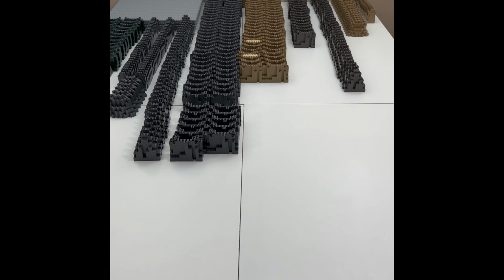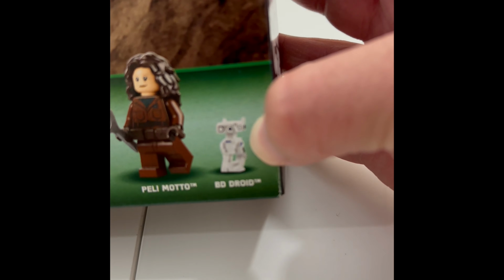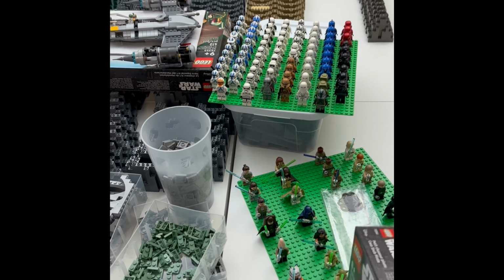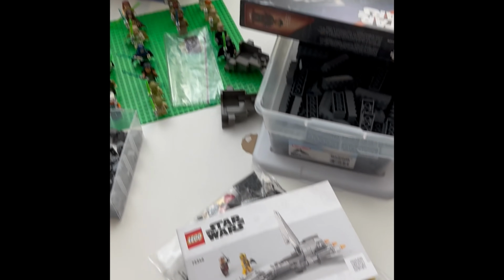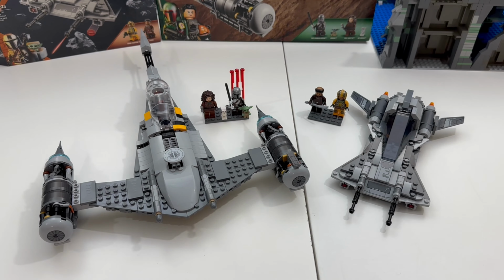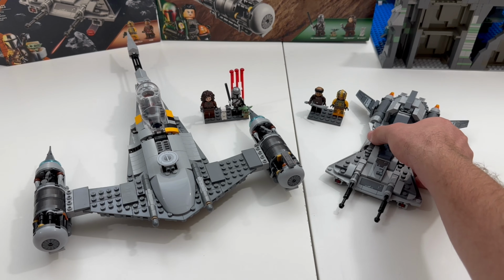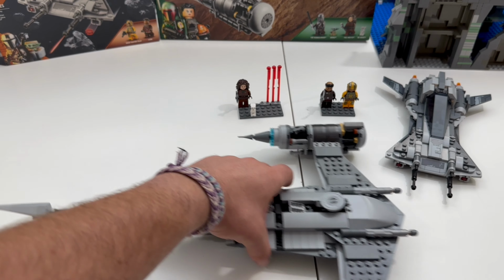Lego Star Wars: The Mandalorians N-1 Starfighter and Pirate Snub Fighter Lego sets review… Plus more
This channel I created because I'm a Lego adult fan , love to build sets and Moc's.
I want to share with all of here with my passion for Lego bricks.